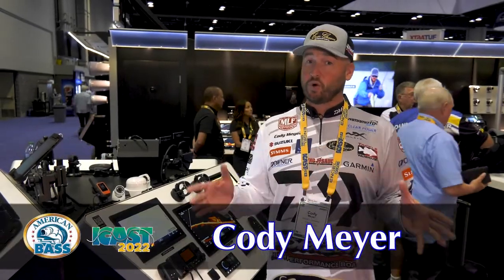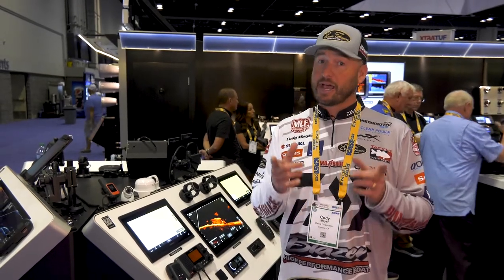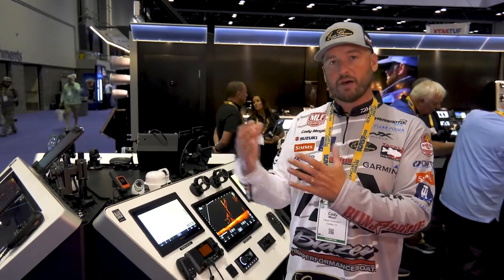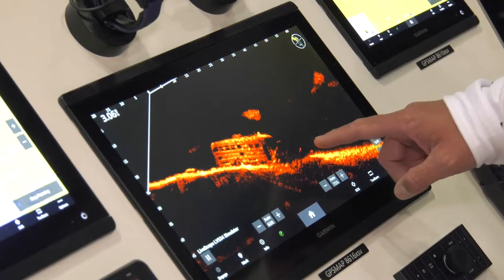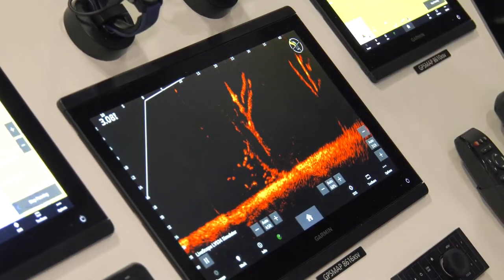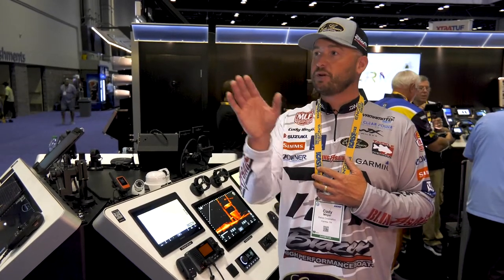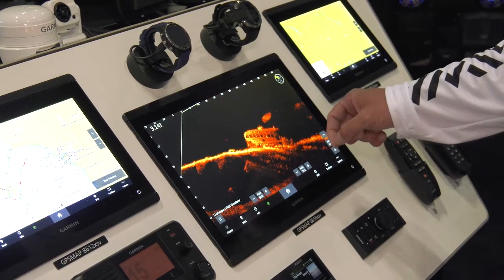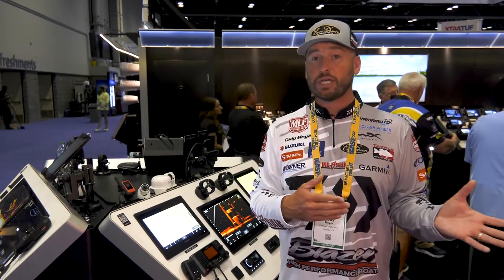ABA ICAST 22 Cody Meyer and the brand new Garmin LVS 34 Livescope Transducer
ody Meyer shows us the brand new Garmin LVS 34 Livescope Transducer!